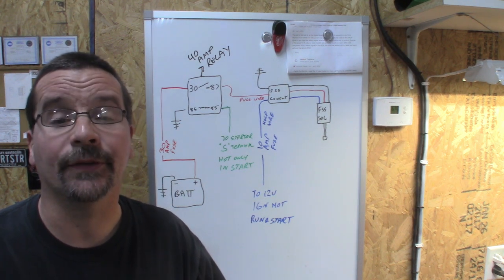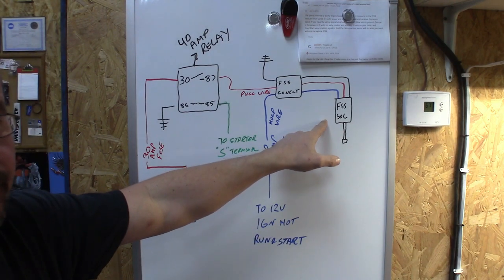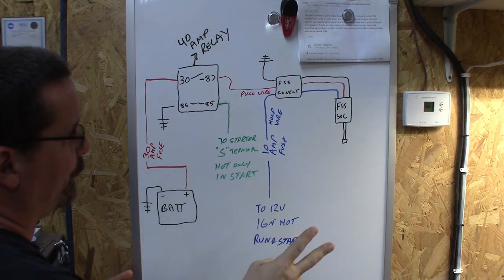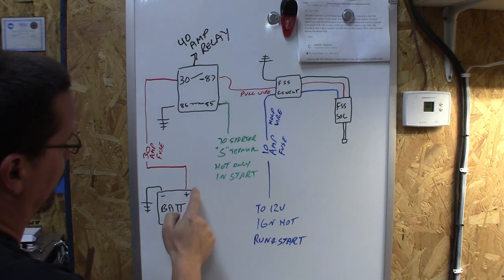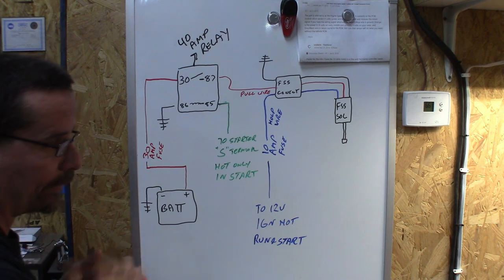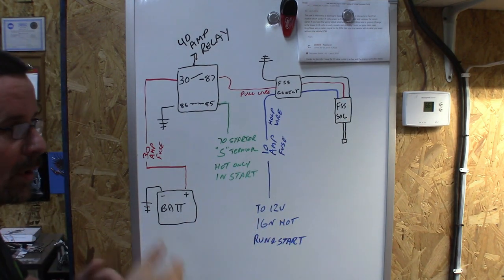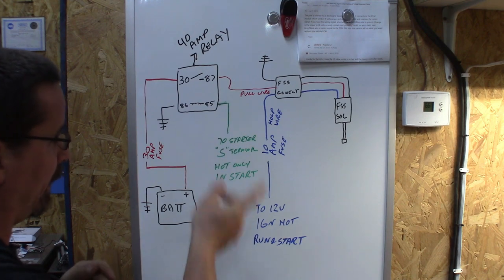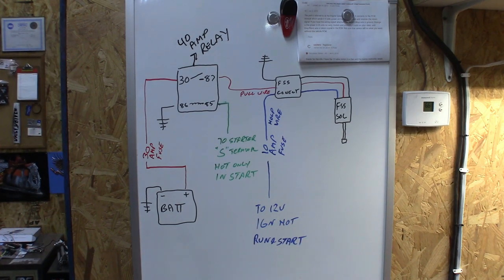12V Cummins P Pump Fuel Solenoid Wiring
Quick video on wiring for the Fuel shut off solenoid used on the P7100 pump on the 12V Cummins